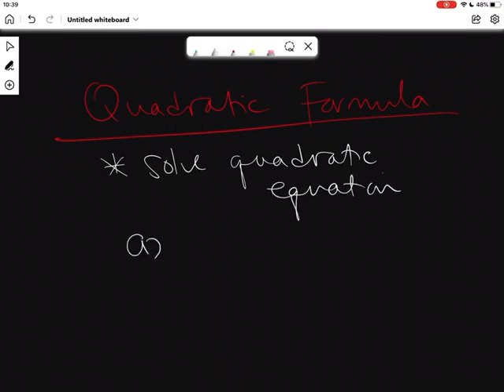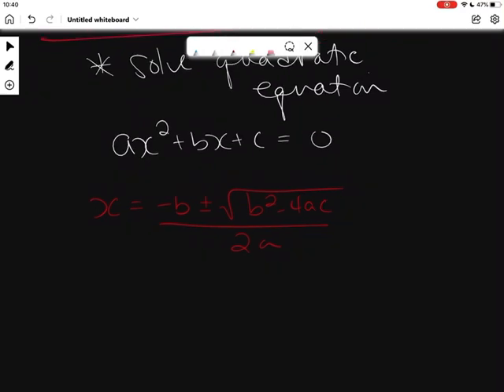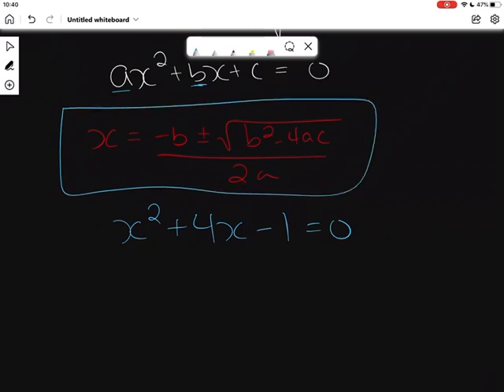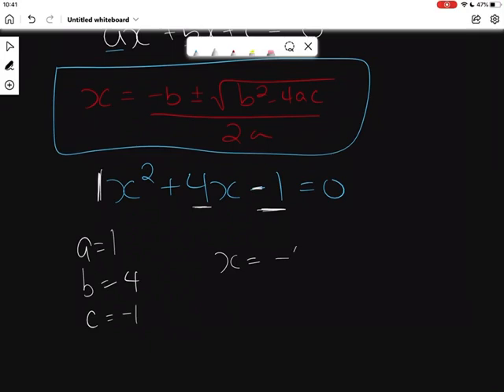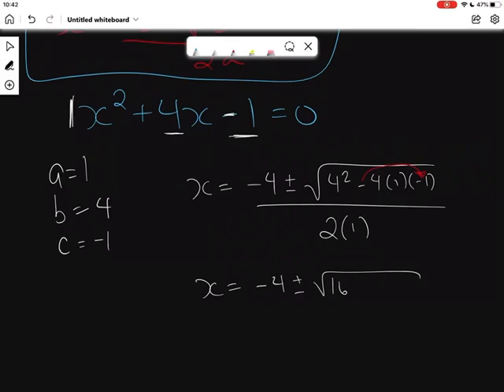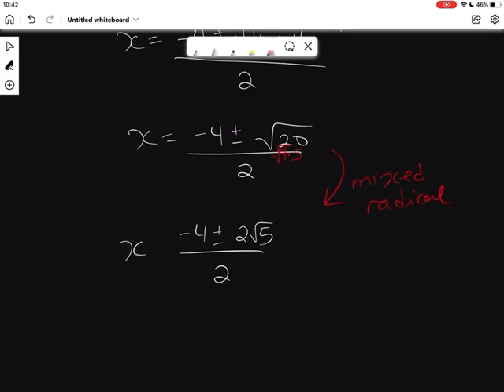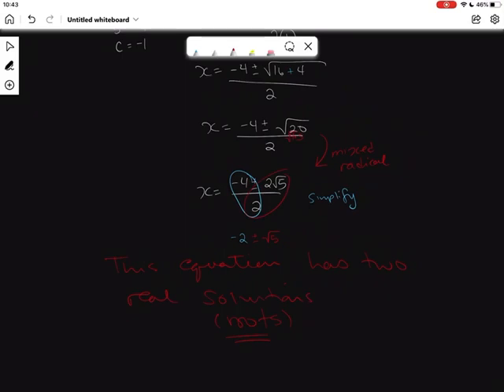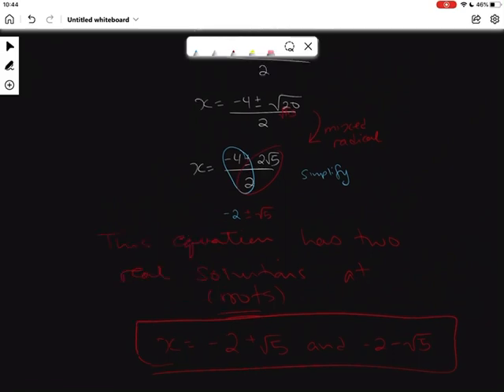Quadratic Formulat Solving quadratic equations part one